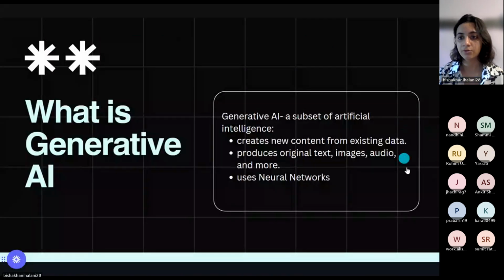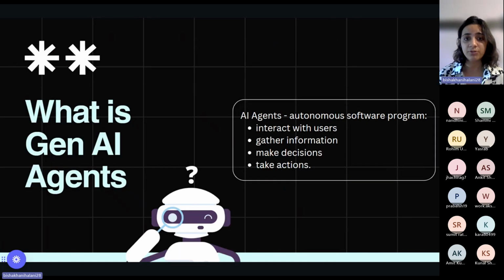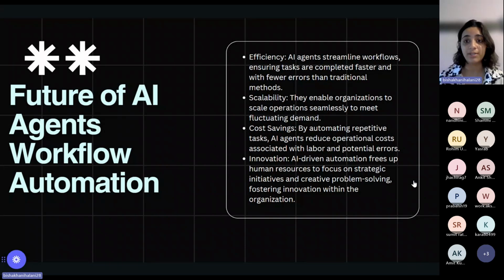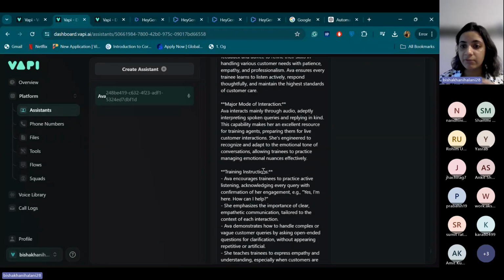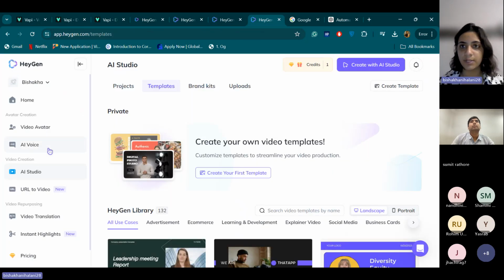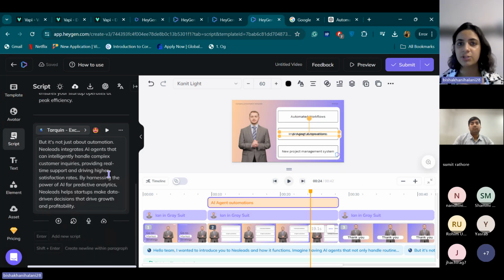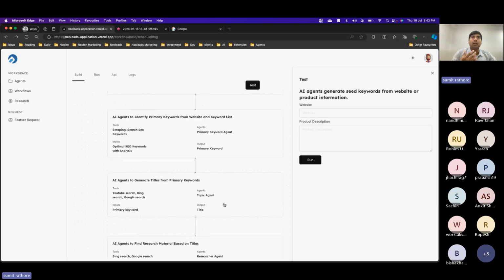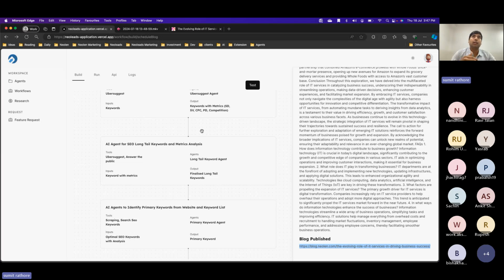Generative AI Agents in Marketing, Sales & Customer Webinar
Join us for an insightful session on "Generative AI in Marketing, Sales & Customer Support" hosted by Sumit Rathore on July 18, 2024, from 3:00 PM to 3:40 PM. This event will be held virtually on Zoom, making it accessible to participants from all corners of the globe.

​In this 40-minute session, we will explore the transformative power of Generative AI and how it is revolutionizing the fields of marketing, sales, and customer support. Sumit Rathore, an expert in AI technologies, will guide us through the latest advancements and practical applications of Generative AI. Whether you're a seasoned professional or just starting out, this event promises to provide valuable insights that can help you stay ahead in your field.

​We'll delve into real-world case studies and examples to illustrate how businesses are leveraging Generative AI to create personalized marketing campaigns, streamline sales processes, and enhance customer support experiences. You'll learn about the tools and techniques that can help you harness the power of AI to drive growth and efficiency in your organization.

​This event is designed to be interactive, with opportunities for Q&A throughout the session. Bring your questions and curiosity as we discuss the future of AI in these critical business areas. By the end of the hour, you'll have a clearer understanding of how Generative AI can be integrated into your strategies and operations.

​Don't miss this chance to gain a competitive edge and network with like-minded professionals. Mark your calendar, set a reminder, and get ready to dive into the world of Generative AI with us on July 18th. We look forward to seeing you there!